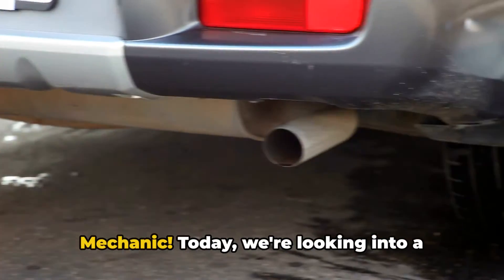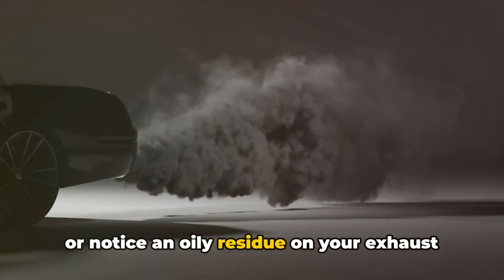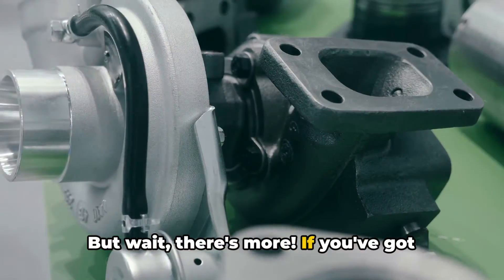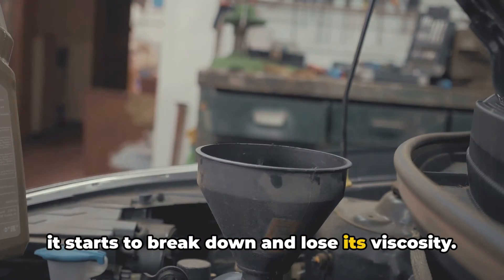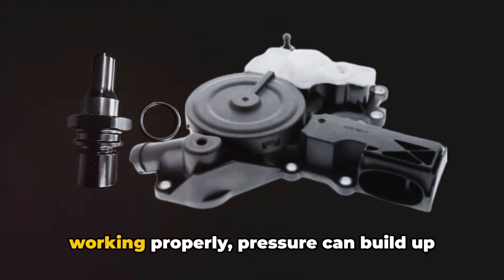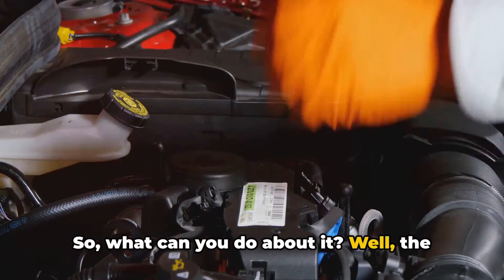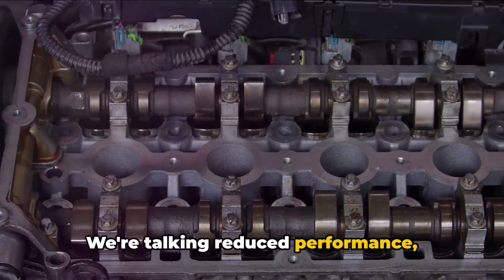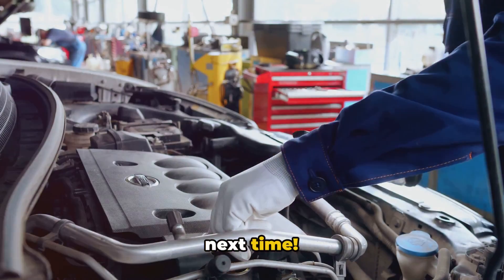Oil Coming Out of Exhaust: 10 Possible Causes Explained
Oil Coming Out of Exhaust. Learn the truth about engine oil coming out of your exhaust and what it means for your car's condition. In this video, I dive deep into the causes, consequences, and solutions for when you notice engine oil on your exhaust.

As a mechanic with years of experience, I've seen firsthand how oil coming out of exhaust can be a sign of serious engine issues that shouldn't be ignored.

When oil is burning and exiting through your exhaust, it indicates that it's leaking into places it shouldn't be, like the combustion chamber. This can happen due to various reasons, such as worn piston rings, damaged valve seals, or even a blown head gasket. I explain each of these potential causes in detail, so you can better understand what might be going on under your hood.

But why is oil coming out of exhaust such a big deal? Well, engine oil is meant to lubricate and protect the moving parts inside your engine. When it's leaking into the combustion chamber and burning, it can lead to a host of problems. You might notice reduced engine performance, increased emissions, and even damage to your catalytic converter and other exhaust components. Over time, this can result in costly repairs and shortened engine life.

So, what causes oil to come out of exhaust? As I mentioned, worn-out piston rings and valve seals are common culprits. These components are designed to keep oil in the engine, but they can deteriorate over time, allowing oil to sneak past. Other potential causes include damaged engine components, overdue oil changes, overfilled oil, a clogged PCV valve, and head gasket failure.

If you're wondering, "Why is there engine oil on my exhaust?" or "How do I fix oil coming out of exhaust?" then this video is a must-watch. I break down each potential cause and provide helpful tips on how to address the issue. Whether you're a seasoned DIY-er or a novice car owner, you'll walk away with a better understanding of what's going on with your vehicle and what steps to take next.

Don't let oil coming out of exhaust turn into a costly nightmare. Watch this video to learn the ins and outs of this common engine problem and how to keep your car running smoothly for years to come.